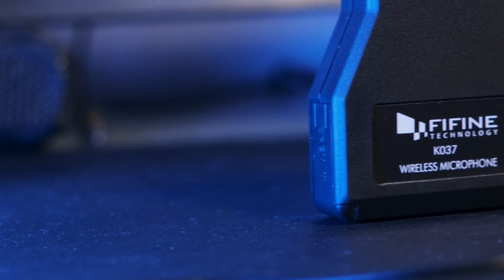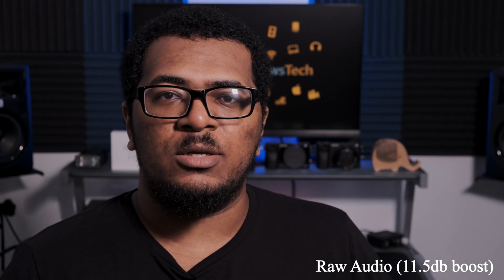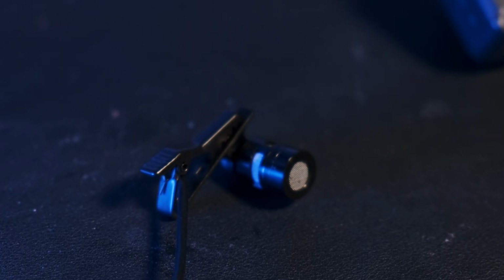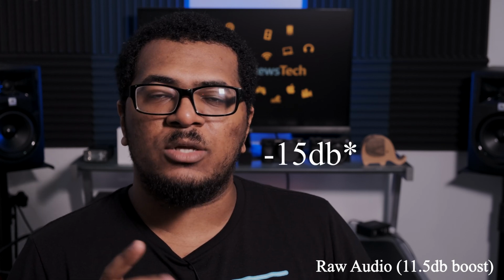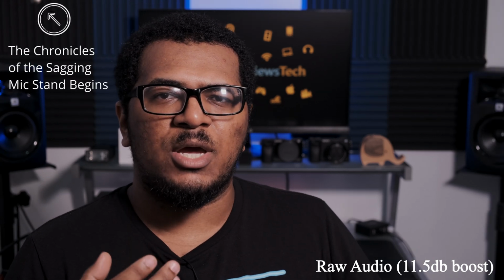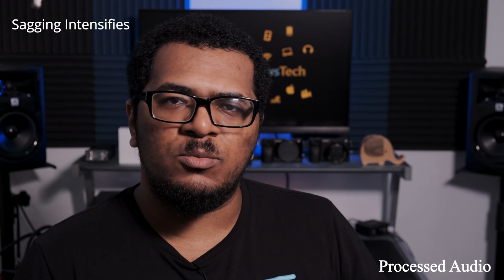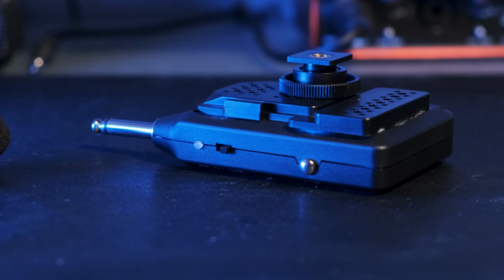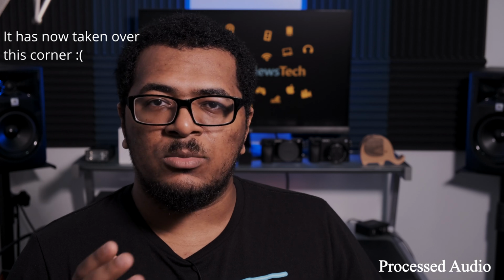Budget Wireless Microphone | Fifine K037B Review | Raw & Processed Audio Samples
Caramel tests a Wireless Lav Mic System from Fifine that you can get for under $50 and provides an option for mounting it to your camera.

🛒 Fifine K037B
Sennheiser Mount